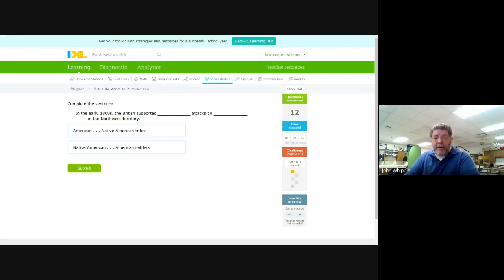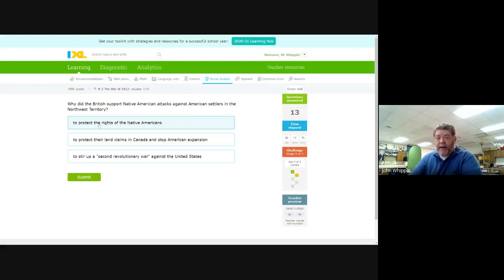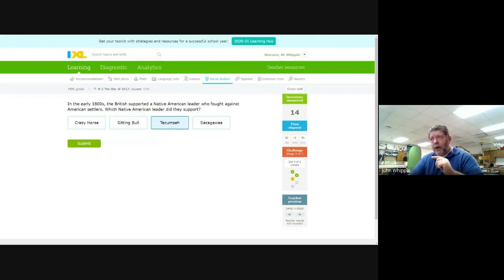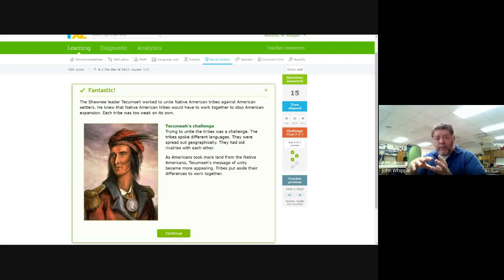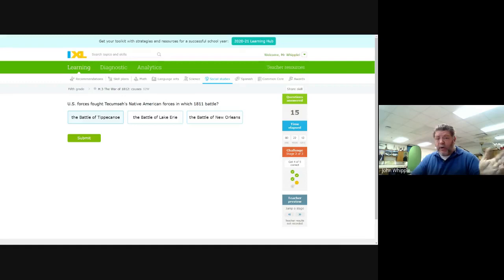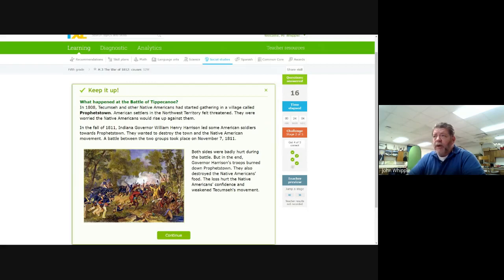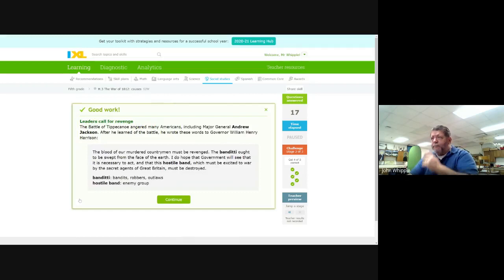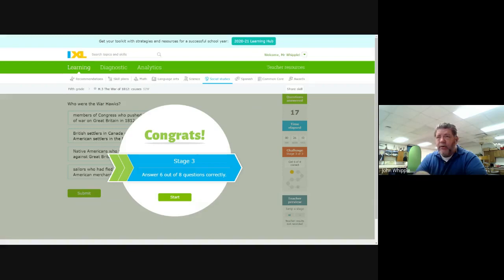10IXLb Causes of the War 1812 II British Support of Native Americans